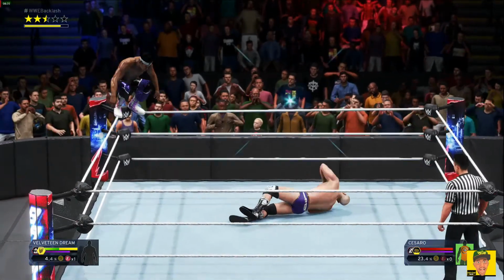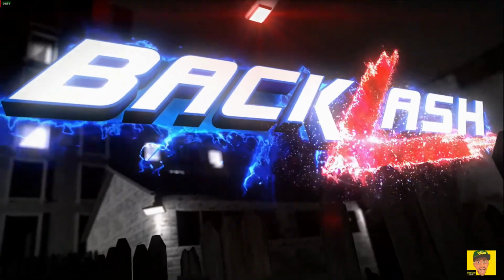Finally Tried WWE 2K20 (PC)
I have played every WWE wrestling game that is out there except ONE, WWE 2K20. Let's give this a try!

PC Specs:

Ryzen 5 2600 w/ wraith stealth cooler, Radeon RX 570 RS 8GB, 16GB DDR4 2400mhz ram, B450M DS3H Mobo, 480gb SSD, 1TB HDD.